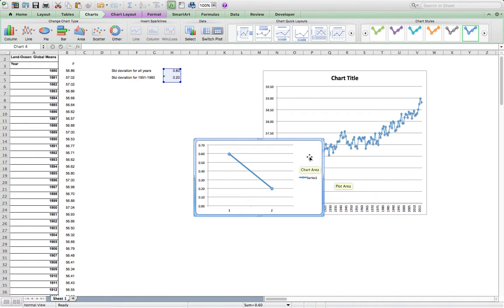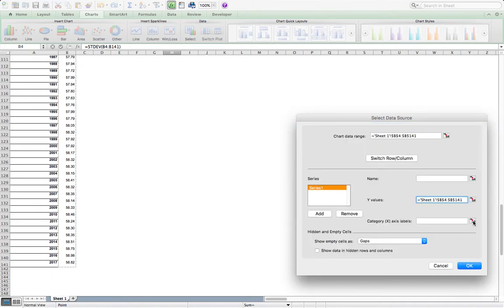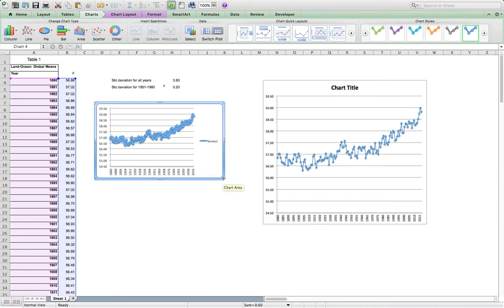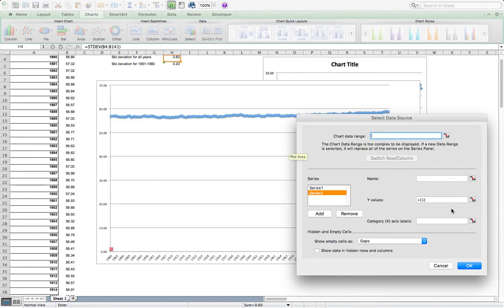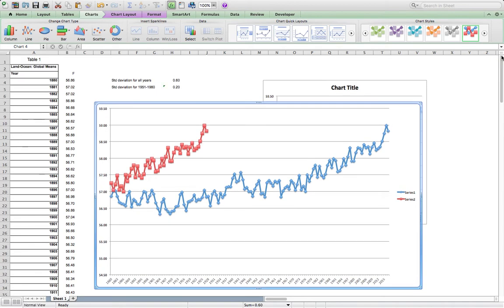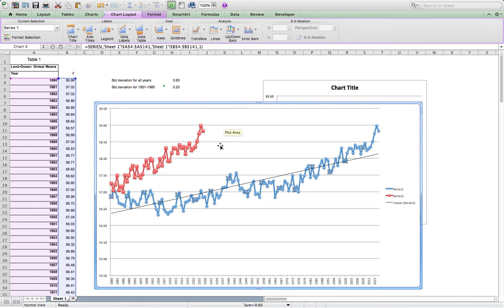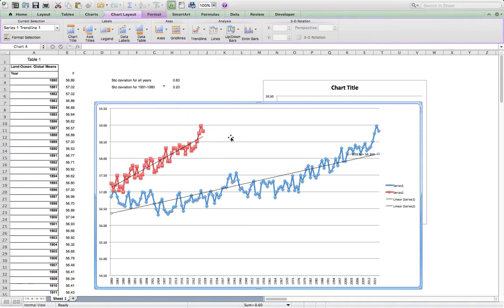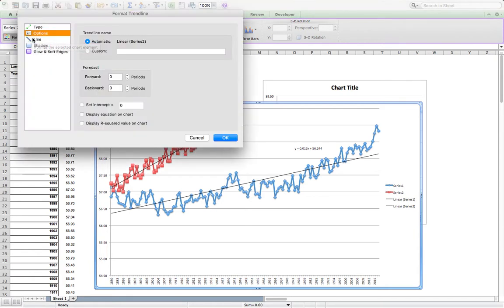Spreadsheet Analysis Pt. II - Trendlines - Excel